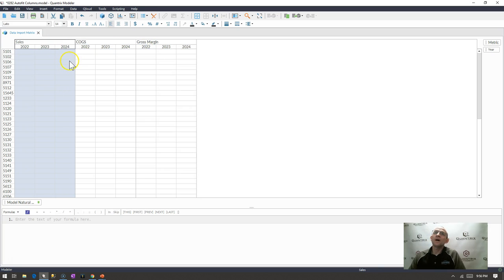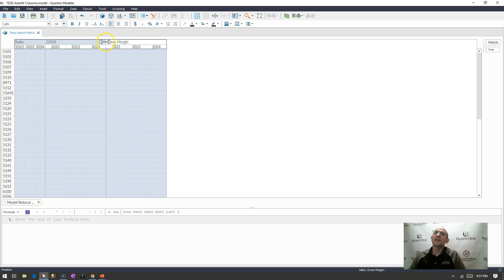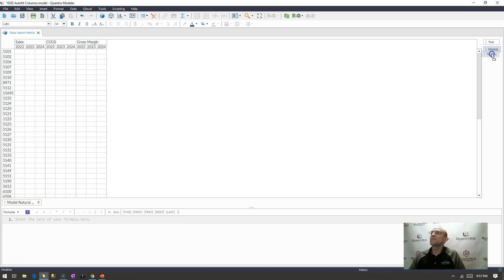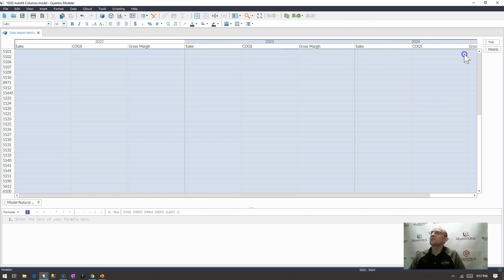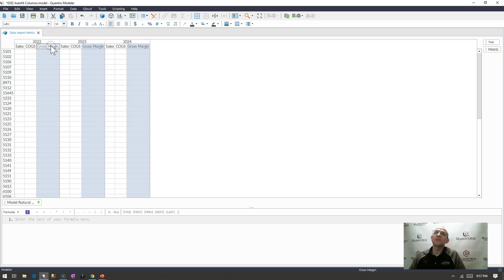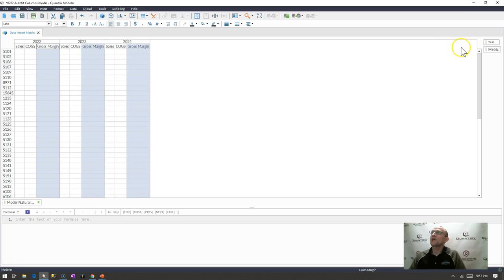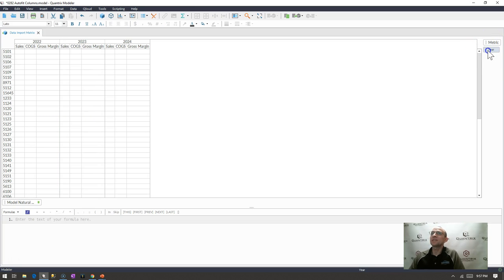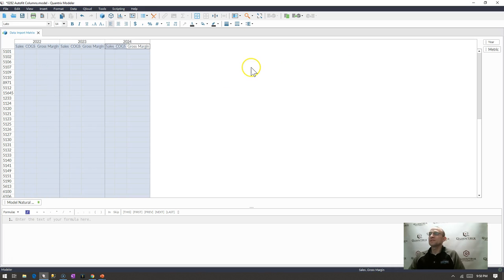Learn Quantrix Modeler: How To Auto Fit Column Widths 0282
QuantrixAuthority.com

How to Autofit column widths in Quantrix.  How to Autosize columns in Quantrix.  How to autosize row height in columns.  How to adjust automatically column widths in Quantrix.